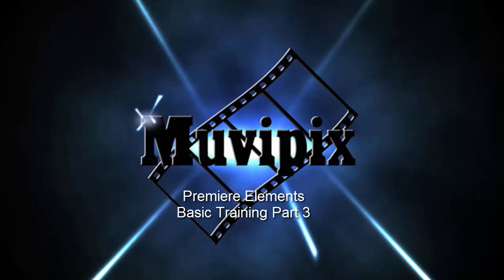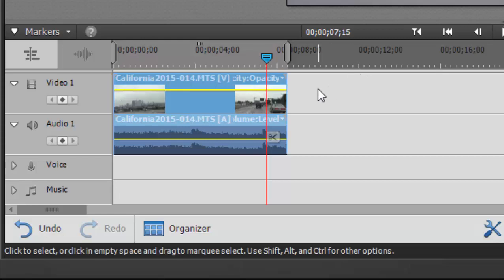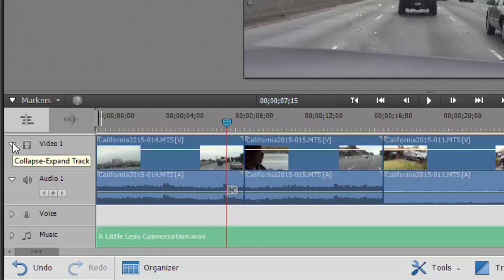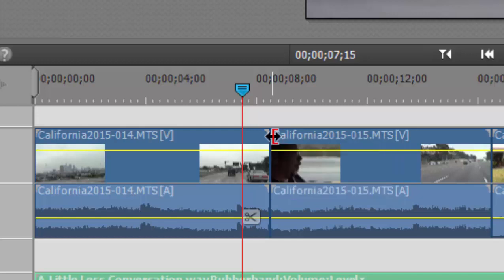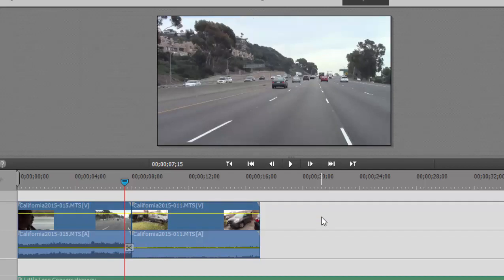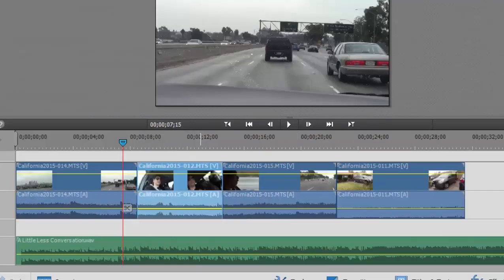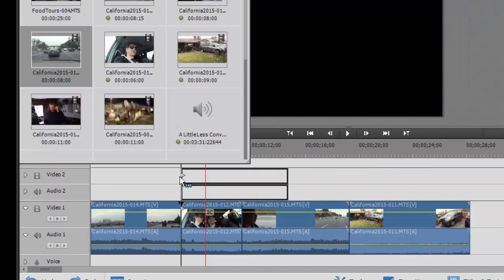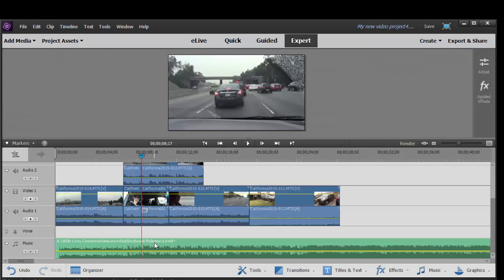Basic Training for Premiere Elements 14, Part 3